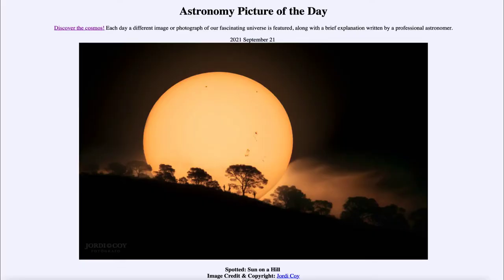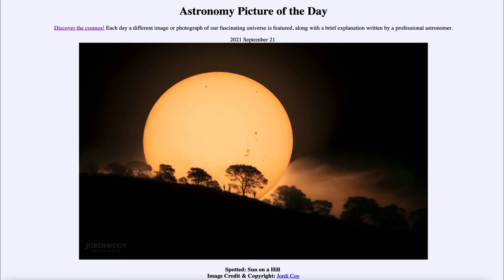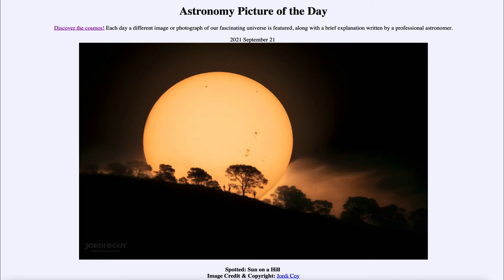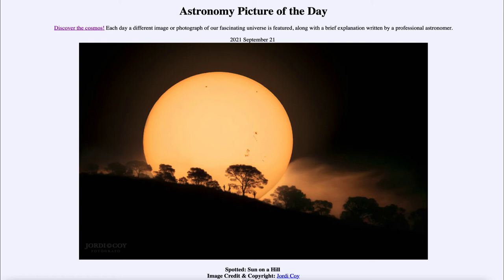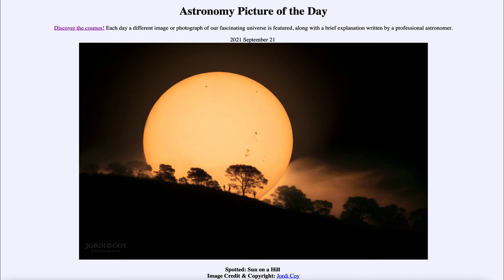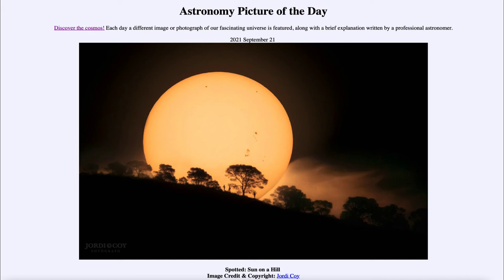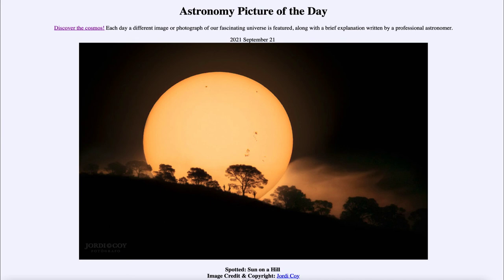2021 September 21 - Sun Spot Hill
In today's image, we see the Sun rising over a hill in Spain. We can see a number of sunspot groupings on the right side of the Sun. This is a view that has been rare over recent years as the Sun is coming out of a minimum of activity.